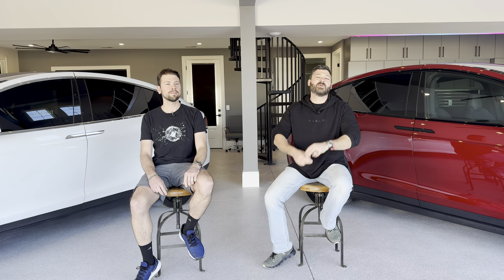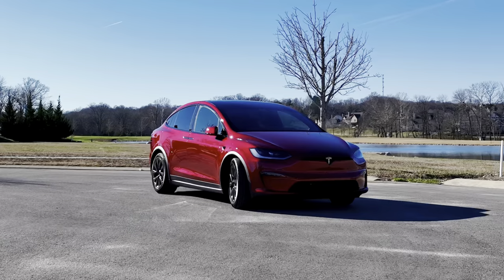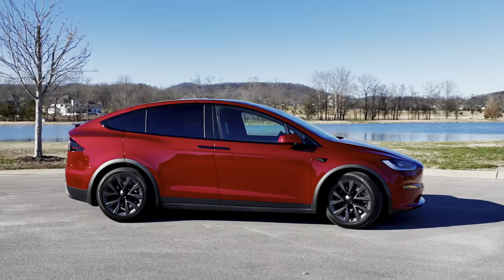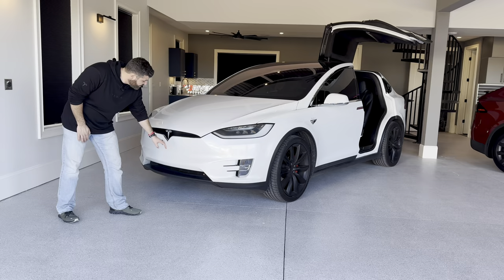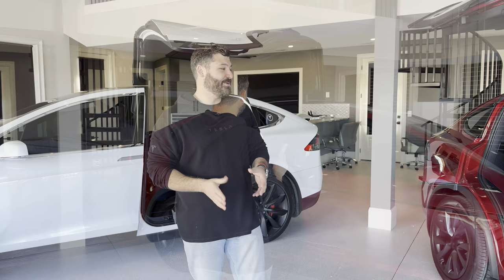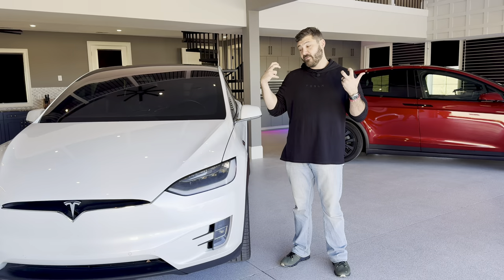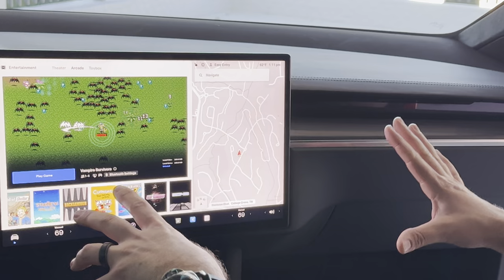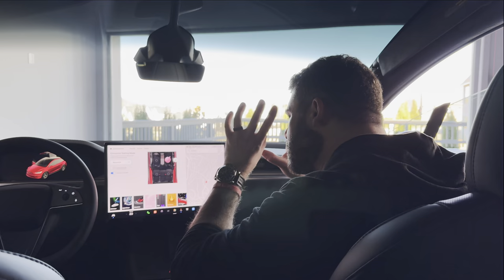Detailed Gen 2 Tesla Model X Long Range Review: Everything You Need to Know Before Buying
We covered it all in this 48-minute generation 2.0 Tesla Model X Long Range review, from what went wrong with our older Model X P100Ds, the incentives that Tesla/Government gave to help make the purchase happen, performance launches on both, interior and exterior analysis and we discuss and demonstrate how good FSD has gotten.

But that's not all—join us as we welcome Chris Rembolt @remboldt to share his thoughts and draw comparisons with the 2018 Tesla Model X P100D. In this 48:00 minute review and comparison, we covered it all truly exploring the evolution of Tesla's flagship SUV over the years.

In the realm of electric vehicles, Tesla has been the pioneer, pushing the boundaries of innovation and performance. The 2023 Model X Long Range stands as a testament to Tesla's commitment to redefining electric mobility. From its futuristic design to unparalleled range capabilities, this SUV is a force to be reckoned with. In this review, we'll dissect its features, performance, and advancements, all while drawing insightful comparisons with its predecessor, the 2018 Model X P100D.

The 2023 Model X Long Range, finished in the new striking Ultra Red, is a visual marvel. Join us as we explore the design evolution from the 2018 P100D to the present day. From the sleek lines and panoramic windshield to the distinctive Falcon Wing doors, every aspect of the exterior is meticulously examined. How has Tesla refined its design language, and does the Ultra Red color option add a new dimension to the Model X's aesthetic appeal? We also discuss the "hand built" build quality between the older cars and the quality of the ones rolling off the line today.

Strap in as we delve into the heart of the matter—the performance and range of the 2023 Model X Long Range. With its advanced dual-motor electric powertrain, the Model X boasts an impressive range that challenges the limits of what electric vehicles can achieve. We'll conduct real-world performance tests, compare acceleration between the LR and P100D, and discuss the technological advancements that contribute to the Model X's exceptional performance. Chris and I were shocked at how well performance-wise it stacked up against the 2018 P100D in terms of speed, efficiency, and overall driving experience.

Step inside the cabin, and you'll be greeted by Tesla's commitment to creating a futuristic and comfortable driving environment. We'll explore the Gen 2.0 changes in interior design, materials, and layout between the 2018 P100D and the 2023 Long Range. From the expansive touchscreen interface to the innovative features like Autopilot and Full Self-Driving capabilities, discover how Tesla has continued to raise the bar for in-car technology. We did discuss FSD, and it's absolutely incredible in this latest model. It literally drove us 72 miles without me having to take over once and this was on so very back roads as well.

Our review wouldn't be complete without a detailed comparison between the 2023 Model X Long Range and its predecessor, the 2018 Model X P100D. We'll examine key aspects such as battery technology, charging capabilities, interior upgrades, and overall driving dynamics. How has Tesla refined its flagship SUV, and what lessons from the past have influenced the evolution of the Model X.

We'll discuss how color impacts the overall perception of the vehicle, the maintenance considerations for each hue, and the personal preferences that come into play when choosing between these distinctive colors. Does the Ultra Red bring a new level of sophistication to the Model X, or does the timeless White retain its allure?

Beyond the specs and performance, owning a Tesla is an experience in itself. We'll share insights into the ownership experience, from issues that went wrong with our used Model X P100Ds, charging infrastructure, and road trips, and software updates. How has Tesla addressed user feedback, and what improvements have been made to enhance the overall satisfaction of Model X owners.

The 2023 Tesla Model X Long Range in Ultra Red is a testament to Tesla's unwavering commitment to pushing the boundaries of electric mobility, and our comparison with the 2018 Model X P100D provides valuable insights into the evolution of Tesla's flagship SUV.

Join us in the comments section to share your thoughts, experiences, and what you'd like to see next on Driven Productions. Until next time, stay charged and stay driven!

Adam Faragalli

0:00 - 2:08 Introduction
2:09 - 5:03 Exterior Changes & Build Quality
5:04 - 9:18 Pricing Reductions, Range & Tesla Incentives
9:19 - 19:34 Chris's P100D Thoughts & Issues
19:35 - 28:00 2023 Refreshed Interior & Tech
28:01 - 43:13 - Driving Impressions & Launch
43:14 - 45:27 - FSD Shout Out
45:28 - Conclusion